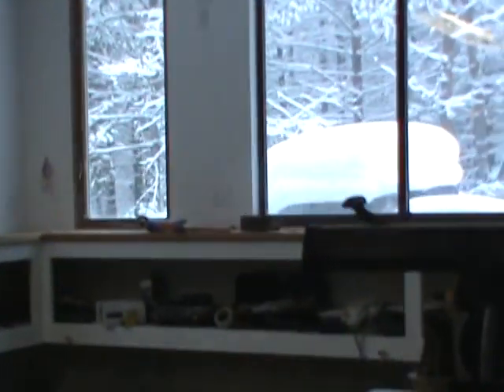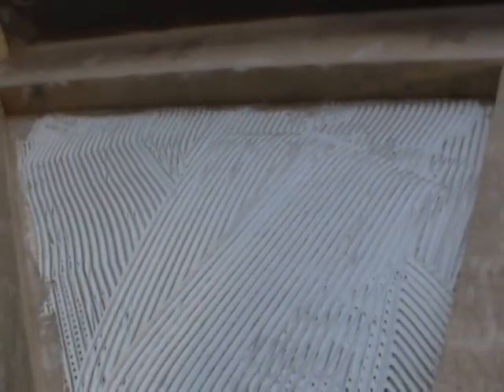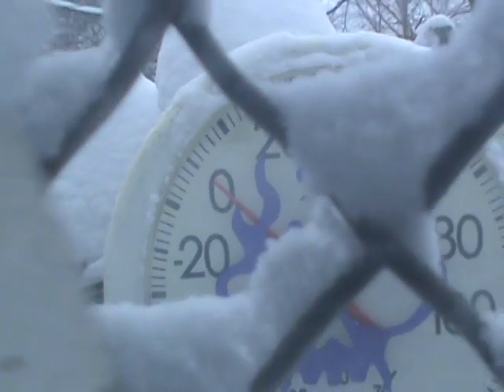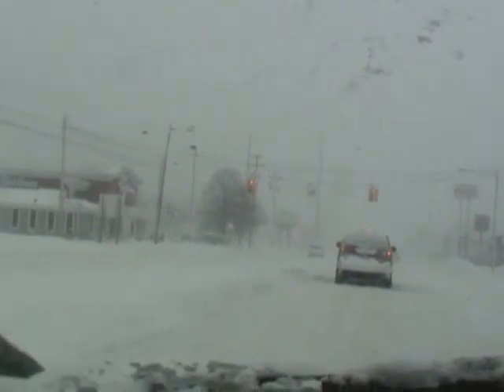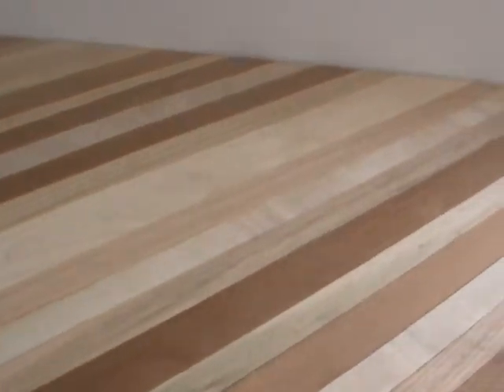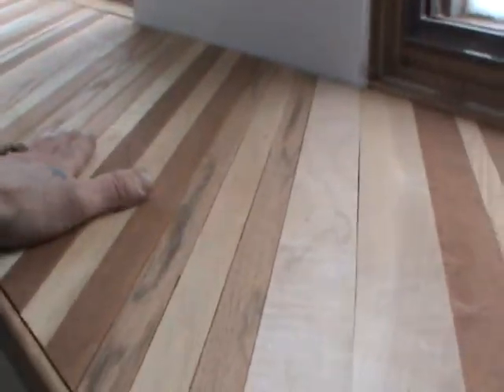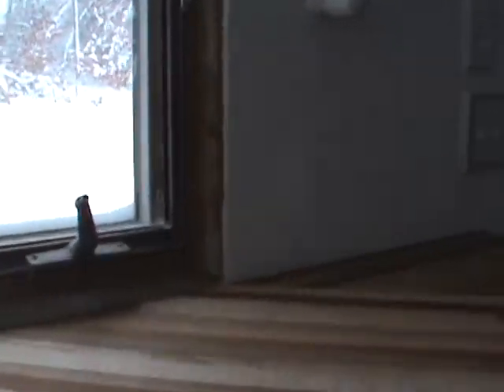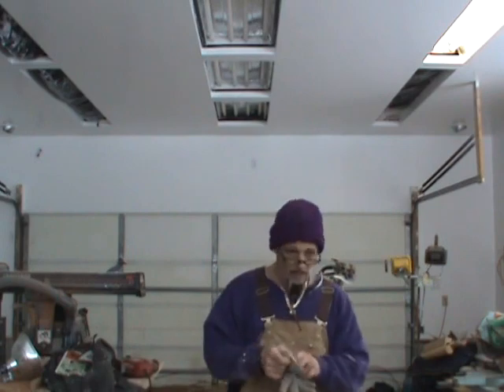SKI-TOWN -NOMANSLAND USA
THE TEMP. IS. ZERO